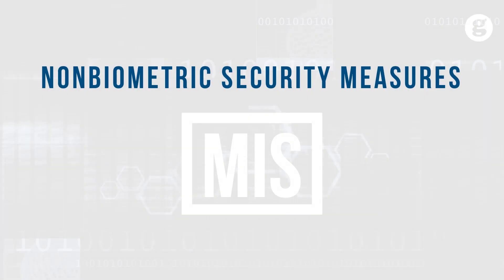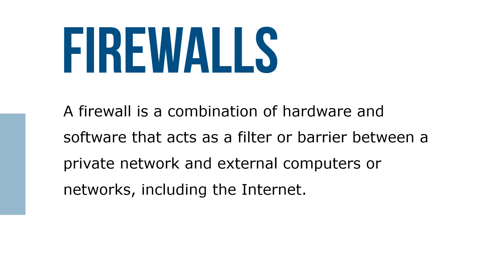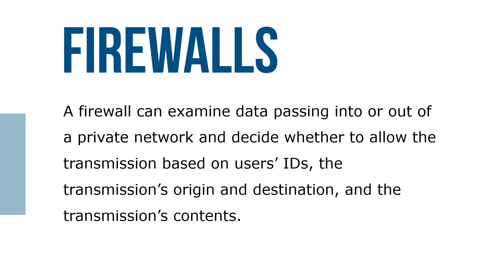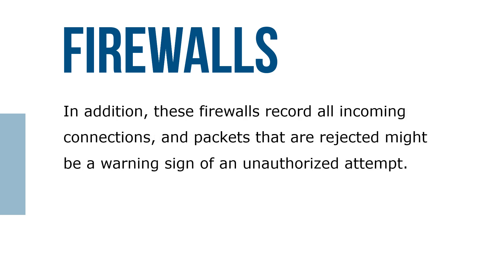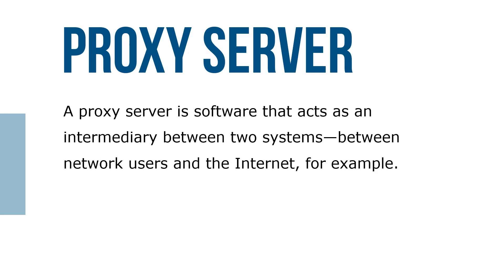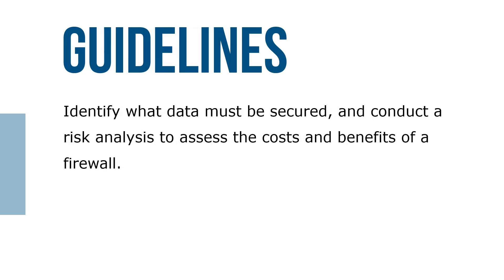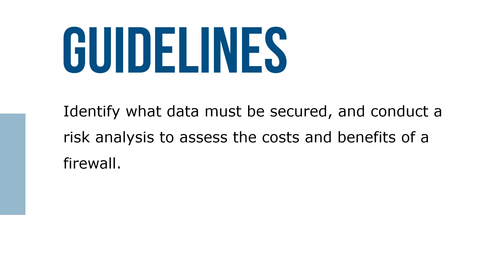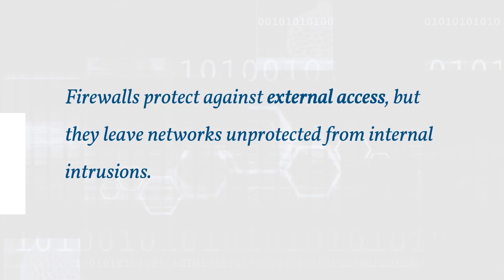Nonbiometric Security Measures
The three main nonbiometric security measures are callback, firewalls, and intrusion detection systems. A callback modem verifies whether a user’s access is valid by logging the user off (after he or she attempts to connect to the network) and then calling the user back at a predetermined number. This method is useful in organizations with many employees who work off-site and who need to connect to the network from remote locations.

A firewall is a combination of hardware and software that acts as a filter or barrier between a private network and external computers or networks, including the Internet. A network administrator defines rules for access, and all other data transmissions are blocked. An effective firewall should protect data going from the network as well as data coming into the network.

Although firewalls can do a lot to protect networks and computers, they do not offer complete security. Sophisticated hackers and computer criminals can circumvent almost any security measure. For example, some hackers use a technique called IP spoofing to trick firewalls into treating packets as coming from legitimate IP addresses. This technique is the equivalent of forgery. To provide comprehensive security for data resources, firewalls should be used along with other security measures.

An intrusion detection system (IDS) can protect against both external and internal access. It is usually placed in front of a firewall and can identify attack signatures, trace patterns, generate alarms for the network administrator, and cause routers to terminate connections with suspicious sources.